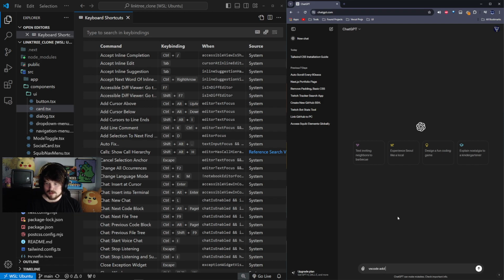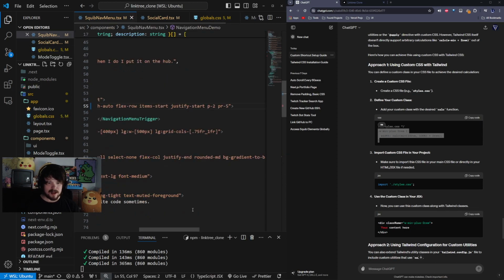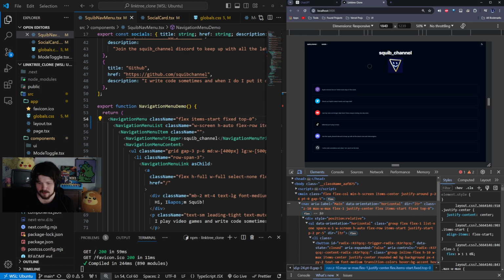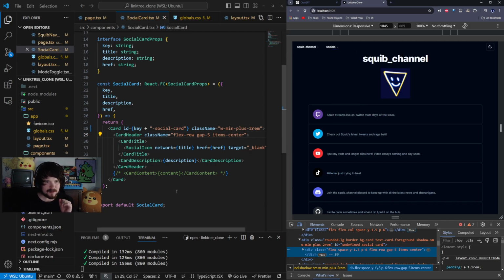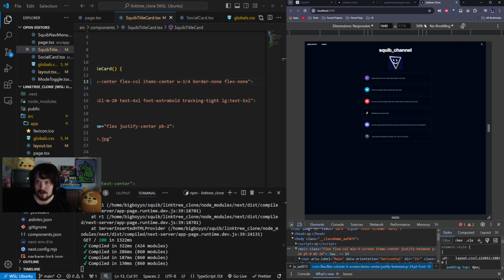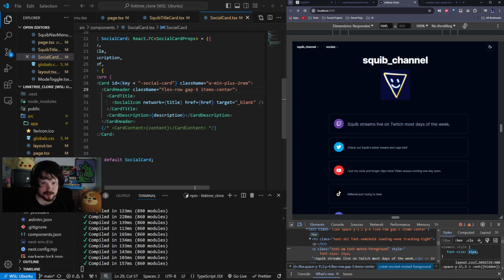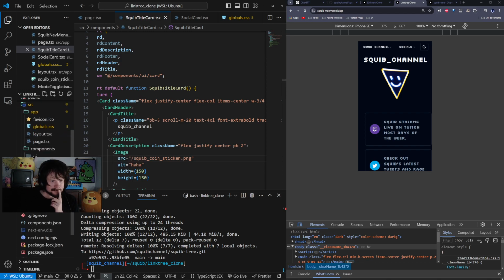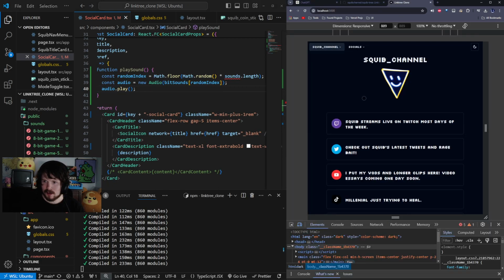Linktree clone pt2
Part 2 finishing up the linktree clone!

shadcn/ui && couetilc/react-social-icons